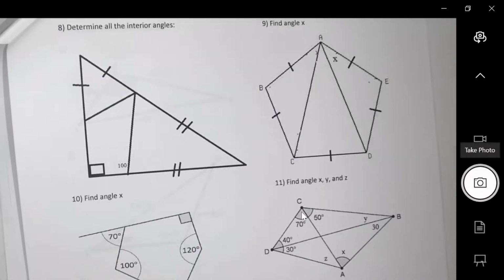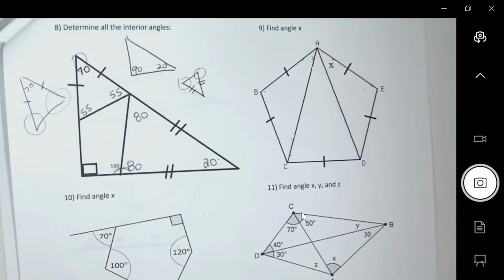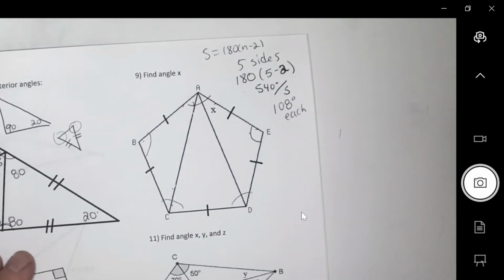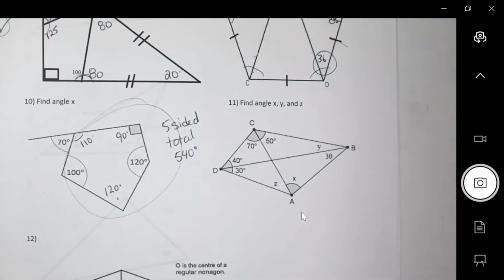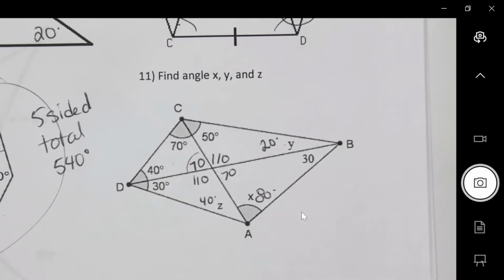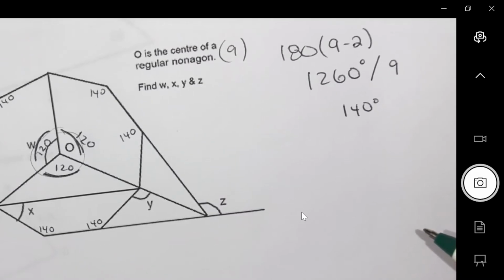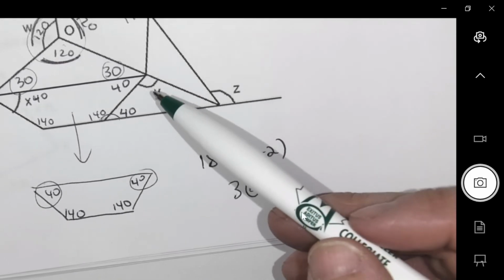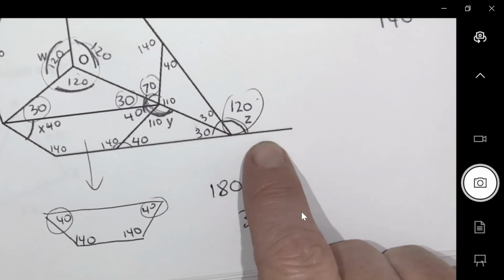angles exam review 2